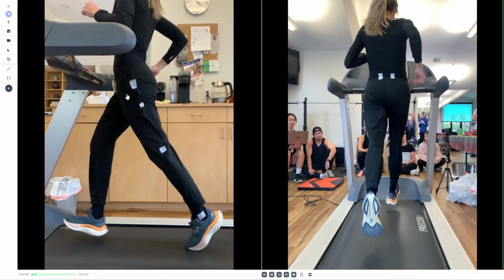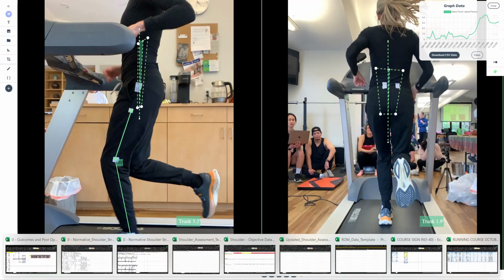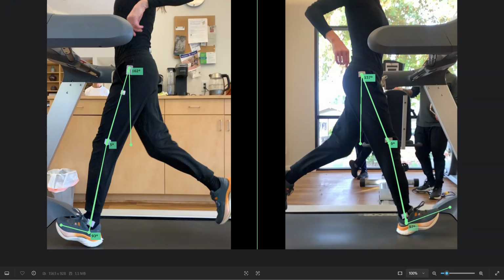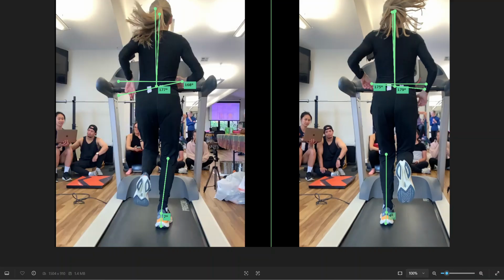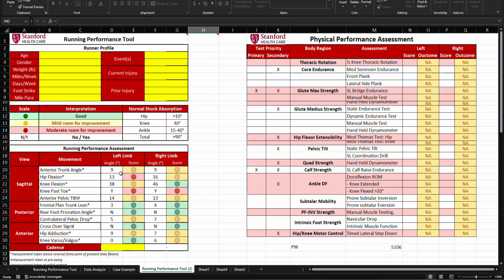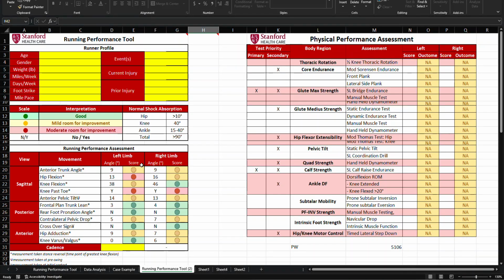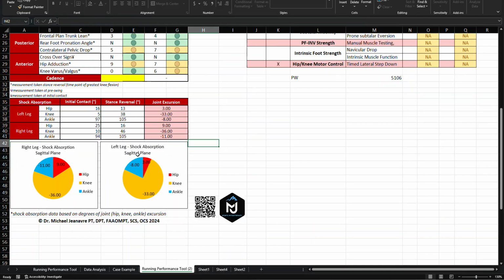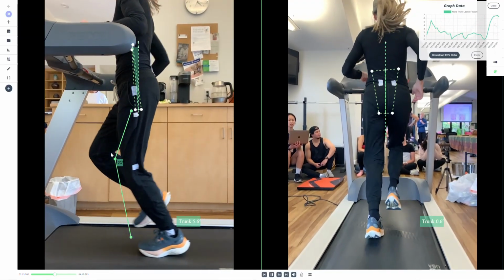Running Gait Analysis - Evidence Based Running Form Breakdown & Excel Report Generation